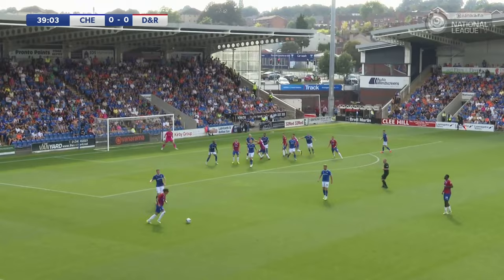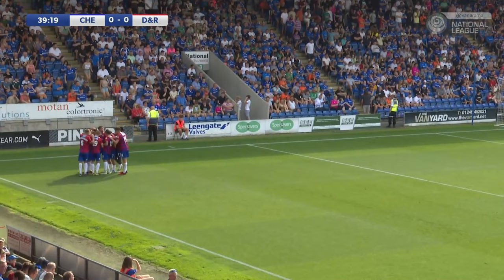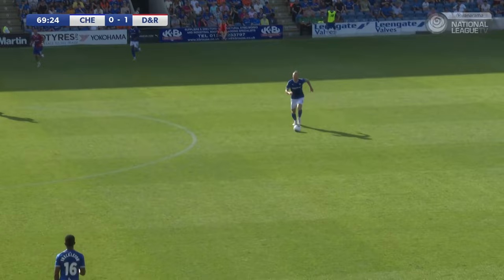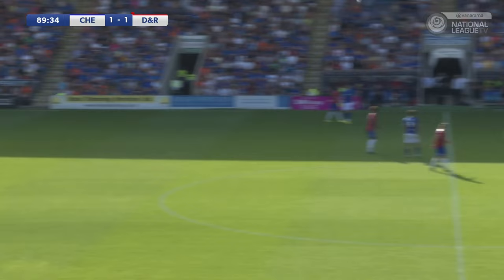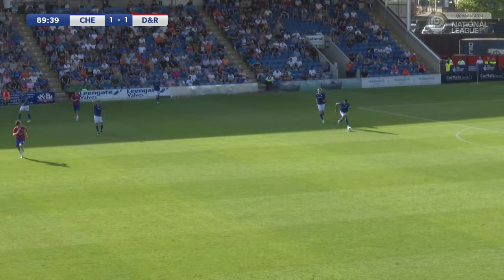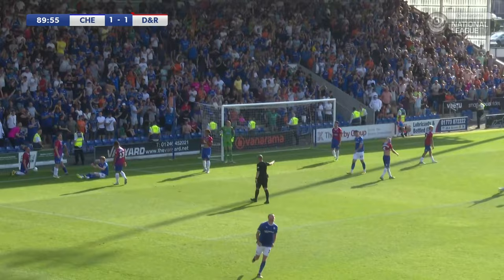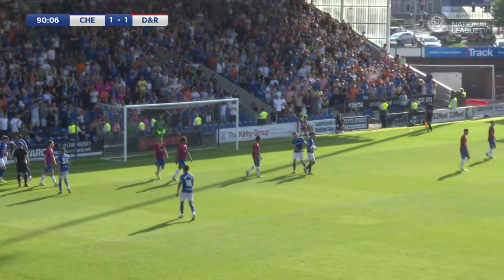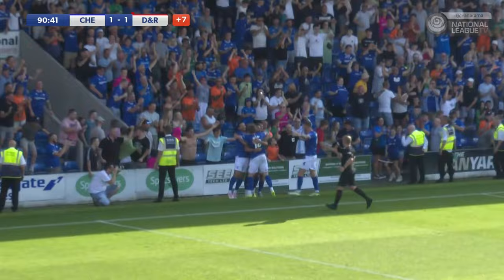HIGHLIGHTS | Chesterfield 3-1 Daggers | Vanarama National League